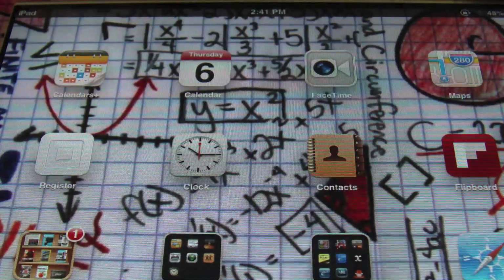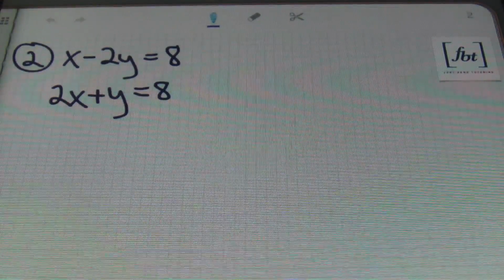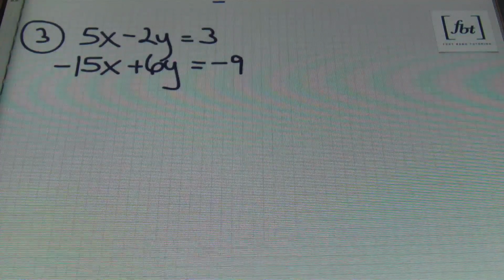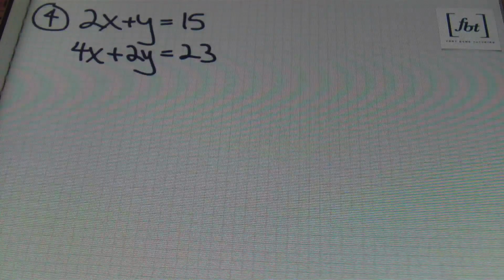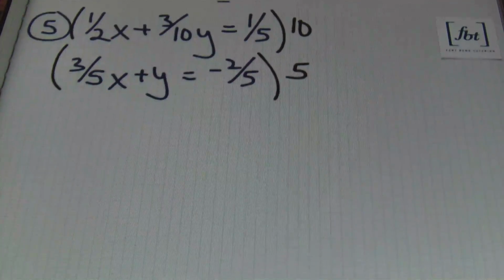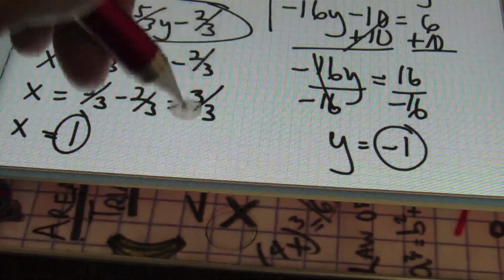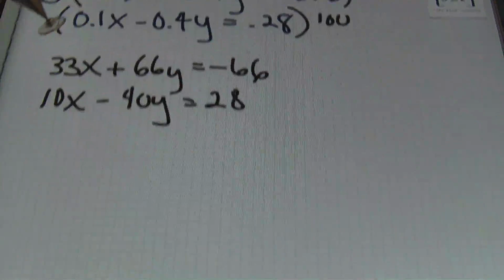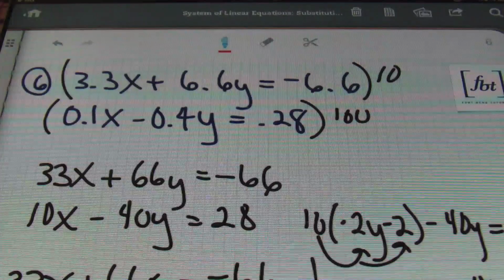Systems of Linear Equations: The Substitution Method [fbt]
This video by Fort Bend Tutoring shows the process of solving a system of linear equations using the substitution method. Six (6) examples are worked out and explained. This math concept, systems of linear equations, is used in all algebra classes, geometry, finite mathematics, precalculus and calculus courses. Instruction for solving systems of equations by substitution by Larry "Mr. Whitt" Whittington. Intro/Outro by Chuck Knipp's Shirley Q. Liquor. Fort Bend Tutoring Substitution (fbt tutoring)

Purchase our Simply Math Workbook #4 to help you master solving linear equations with over 200 practice problems!